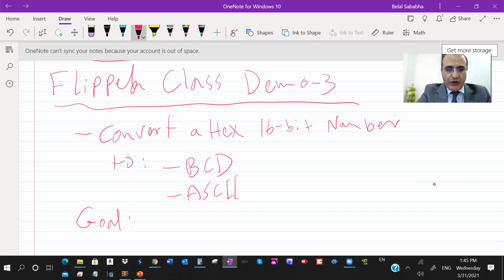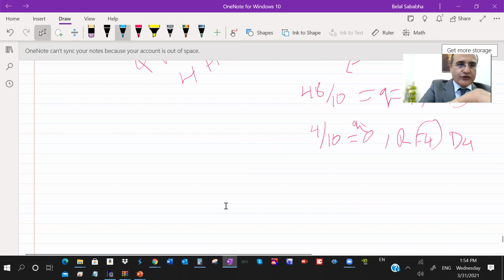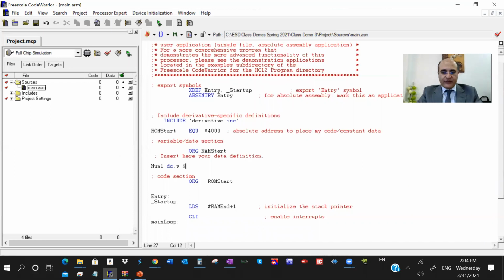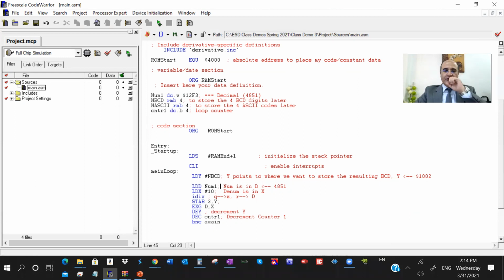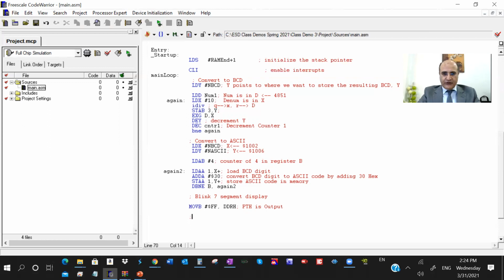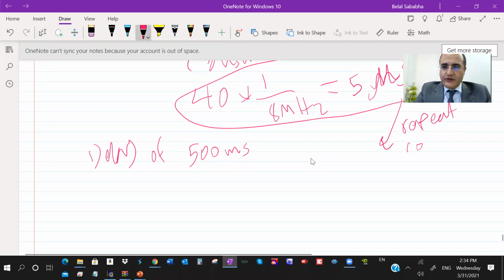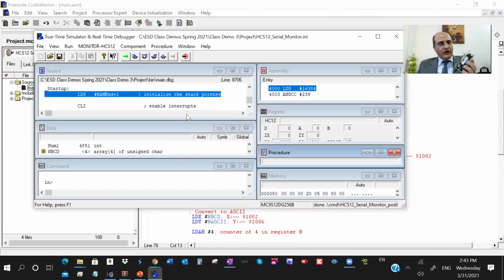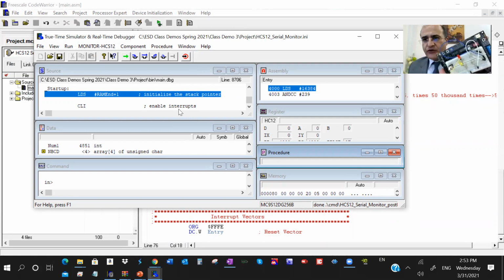March 31, 2021 - Flipped Class 2, Assembly, BCD, ASCII, Division, Branch, Subroutine, Execution Time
Covers BCD, ASCII, Division, Branch instructions, Loops, subroutines and Execution time calculations.
The Code written in the recording is available under the Class Demos Section in eLearning.